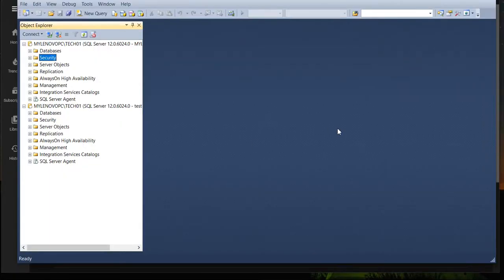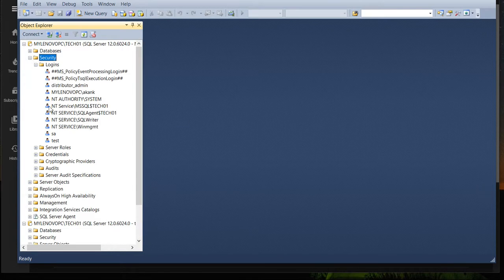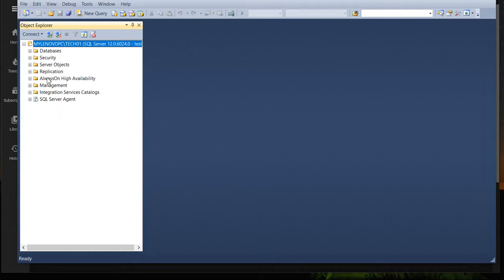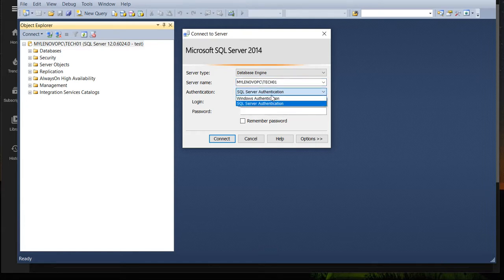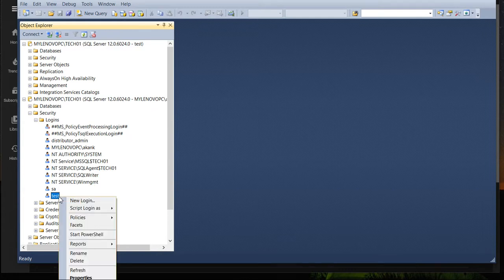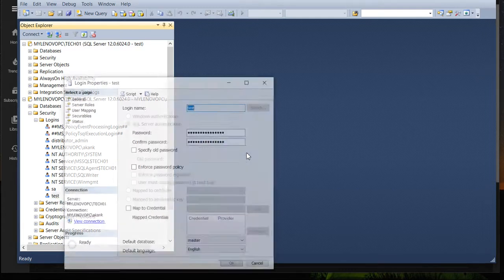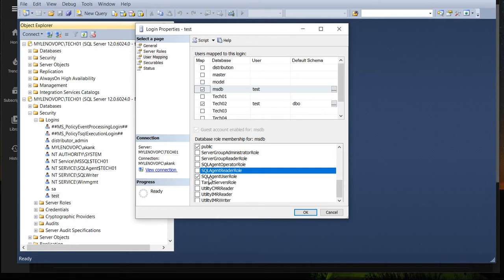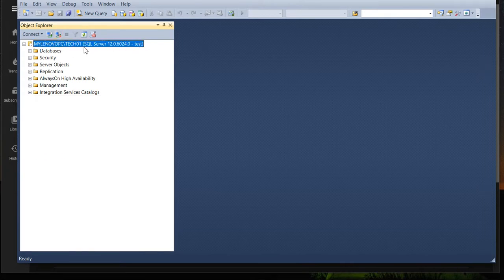Least level access of SQL Agent ? SQL Agent roles in details | SQL agent related issues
Hi Mate,

Note : sql agent roles in details

In this session we are going to discuss about how to grant least level of access for an application user to get access sql agent also dissuaded in details about all the sql agent roles .

Best Book For SQL DBA
Microsoft SQL Server 2019
SQL Server 2019
SQL Server 2019 Wait Statistics
SQL Server Query Performance Tuning
SQL the One: Microsoft SQL Server Interview Guide

SQL MIRRORING

SQL REPLICATION